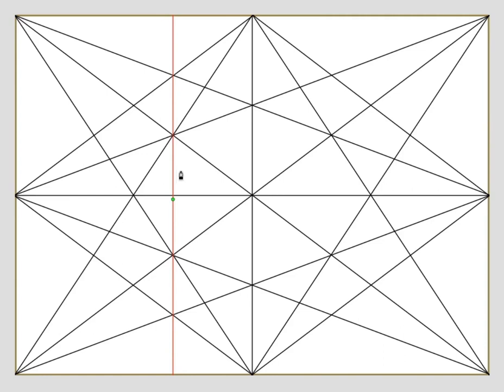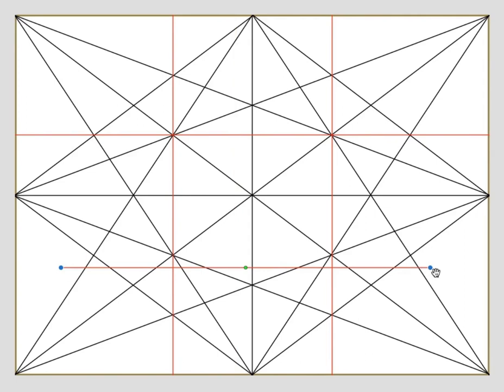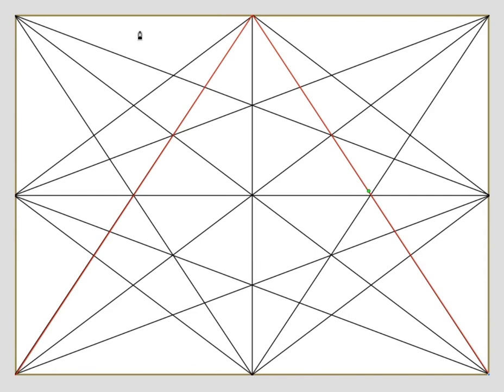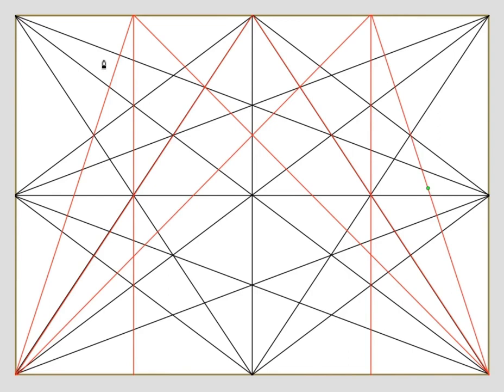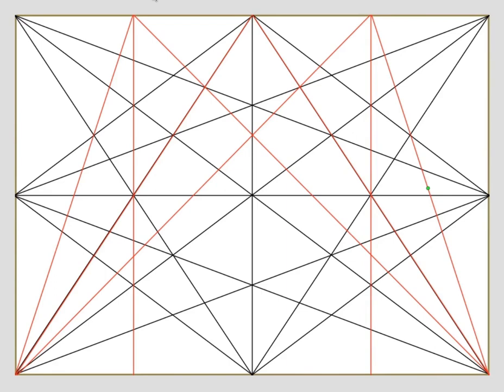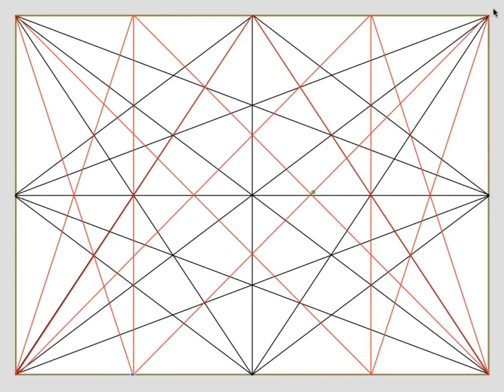Flexibility of the Harmonic Armature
No membership fees! Free Grid Packs! Free User's Guide! Free videos!!

Key points: dynamic symmetry, the rule of thirds, harmonic armature